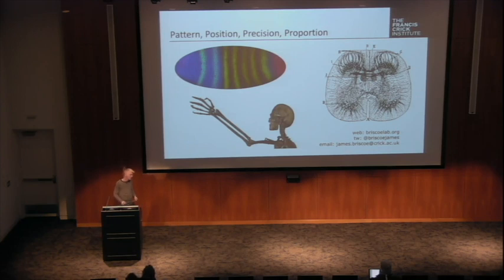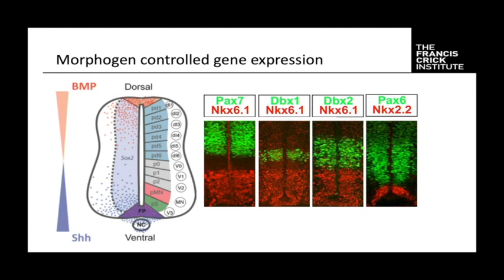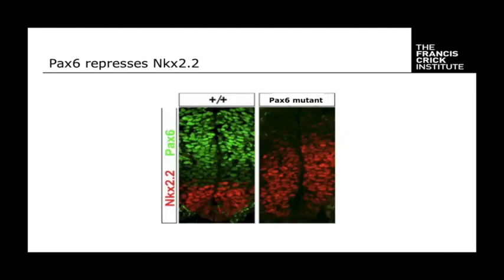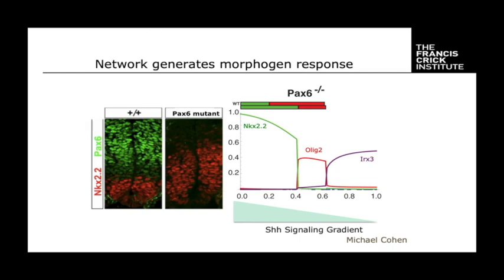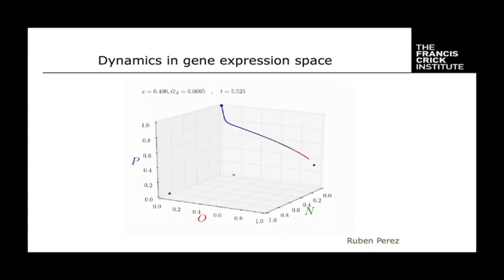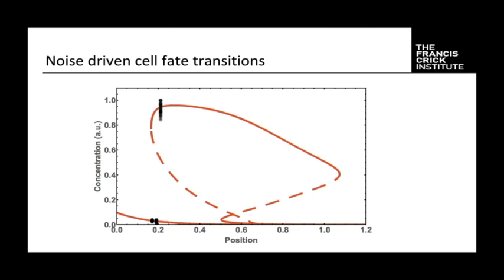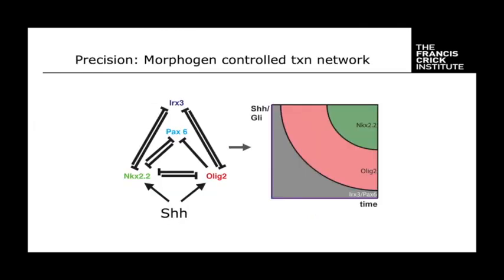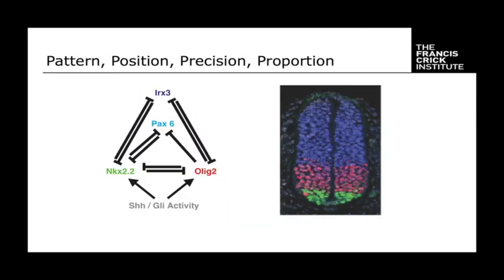James Briscoe | Building the Spinal Cord